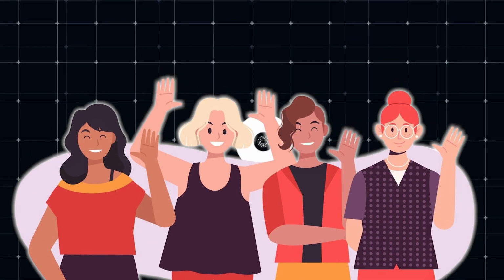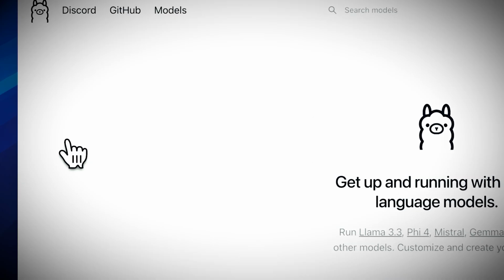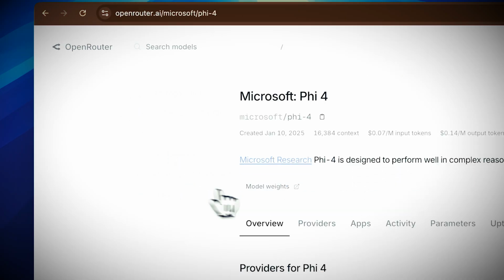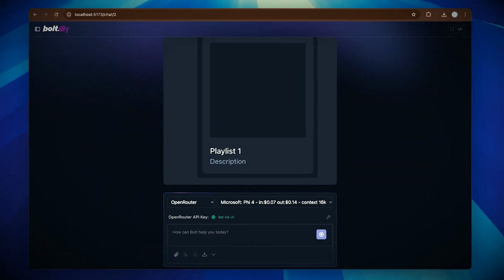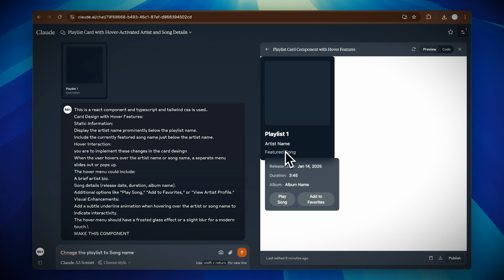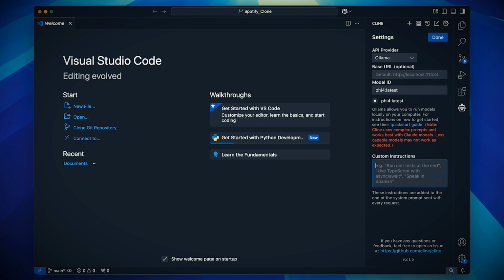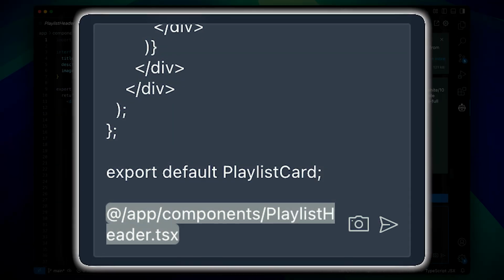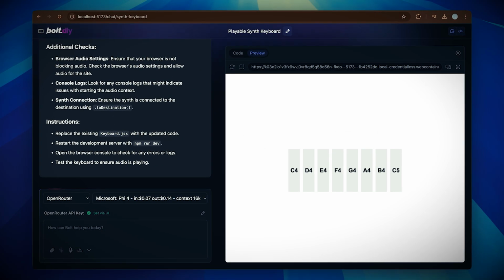Phi-4: The Smallest Open Source AI Model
Explore Phi-4: The Smallest Open Source AI Model! In this video, we test Microsoft’s Phi-4 model on a Spotify clone to see how this cutting-edge AI performs in real-world coding tasks.

Here’s what we cover:
 • An overview of Phi-4’s capabilities, including HumanEval and MMLU scores.
 • A step-by-step guide to running Phi-4 locally using OLAMA.
 • Testing Phi-4 on modifying a React + Tailwind CSS playlist card component.
 • Insights into Phi-4’s challenges with complex coding tasks.
 • A bonus experiment creating a playable synth keyboard app!

Key Features of Phi-4:
 • 14 billion parameters.
 • Open-source and commercially usable.
 • Highly efficient with smooth local operation.

Find out if Phi-4 lives up to its benchmarks and how it performs in real-world scenarios.